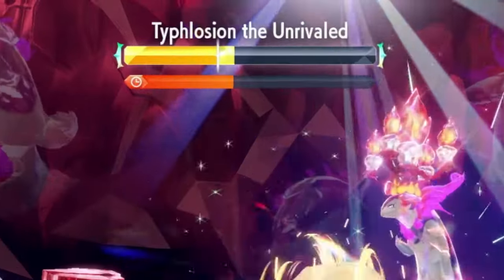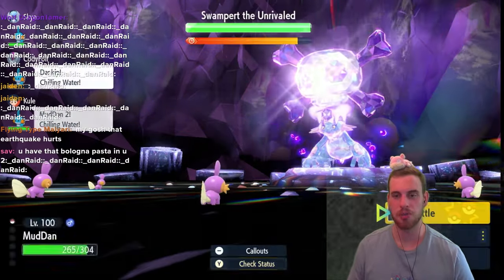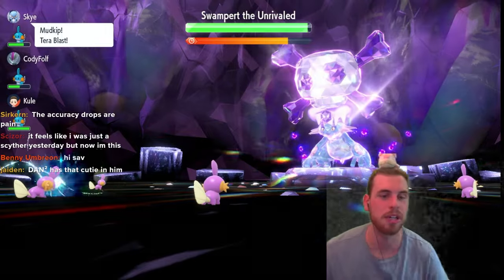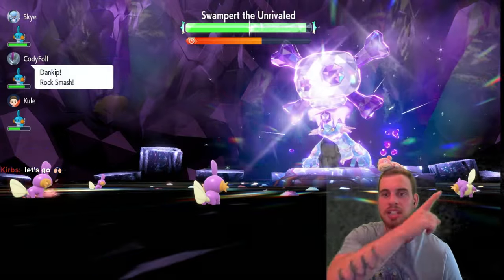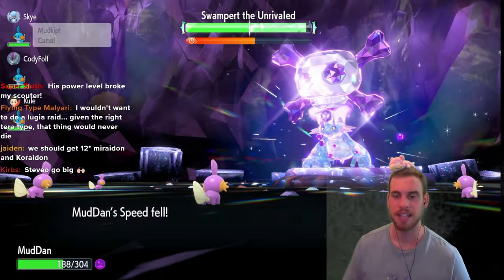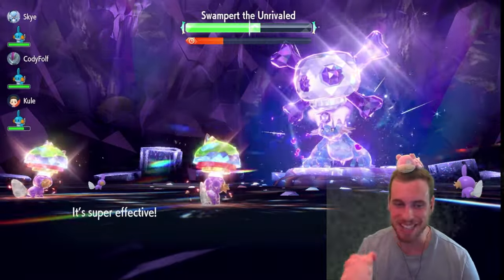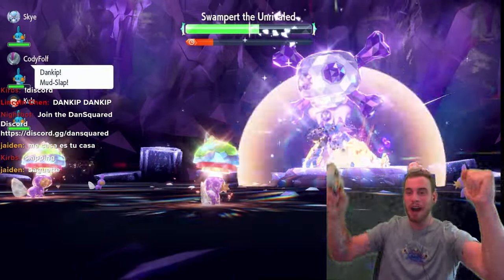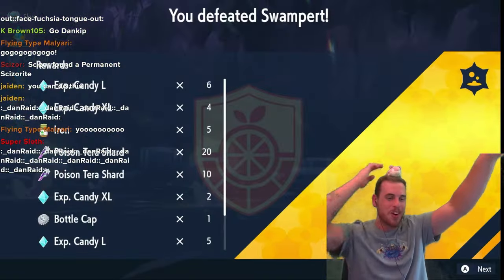We used 4 MUDKIPS to beat the 7 Star Swampert Tera Raid • Pokémon Scarlet & Violet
The tradition continues! If you thought you have seen every build that can beat the 7 Star Swampert Tera Raid in Pokemon Scarlet and Violet, then you are MISTAKEN! We used 4 Mudkips to beat Swampert the Unrivaled in Pokémon Scarlet and Violet.

Beating the 7 Star Tera Raid Starter Pokémon with their first form is my favorite Tera Raid tradition!

Shoutout to Steveo, CodyTheFolf, and KyleW for helping me film this video! Double shoutout to KyleW for shiny hunting a Mudkip for me!

SUPPORT MUDKIP
EVS: 252 HP, 252 Sp. Def, 4 Def
Nature: Sassy (+ Sp. Def, - Speed)
IVs: Max
Held Item: Eviolite
Tera: Water
Ability: Torrent
Moves
Mud-Slap, Screech, Rock Smash, Chilling Water

ATTACK MUDKIP
EVS: 252 HP, 252 Atk, 4 Sp. Def
Nature: Adamant (+ Atk, - Sp. Atk)
IVs: Max
Held Item: Eviolite
Tera: Ground
Ability: Torrent
Moves
- Mud Slap, Curse, Tera Blast, Amnesia

Strategy for support
SWAMPERT MUST ALWAYS GET TO -6 ACCURACY. CHECK STATS BEFORE EVERY MOVE

Once Swampert is at -6 Accuracy, Support Mudkips must Chilling Water to -6.

Once Swampert is at -6 Attack, switch to Rock-Smash or Screech (if shield not up) to lower defense

USE A HEAL CHEER IF YOU GET LOW

Once Swampert is at -6 Accuracy. Keep your Sp. Def at +4 with Amnesia

After your stats get nullified and your Sp. Def is +4 can start to use curse. Get 4 of them off. Then we swing with Tera Blast.

Every turn matters. You CANNOT use Mud-Slap if the accuracy is at -6. You CANNOT use Chilling Water if attack is at -6.

This event starts at 8pm EST on Thursday May 30. It will run until 8pm EST on Sunday June 2nd. It comes back for round 2 Thursday June 6th at 8pm EST until Sunday June 9th at 8 pm EST. Make sure to join to raid with the DANimal Kingdom!

What are you building to beat Swampert?!

Swampert's three types poison, water, and ground all have some Pokémon that are immune to it. Steel type Pokémon are immune to poison type attacks. Flying Pokémon and Pokémon holding the air balloon are immune to ground type attacks. Pokémon with the ability water absorb or storm drain are immune to water type attacks.

00:00 Intro
01:11 Gameplay